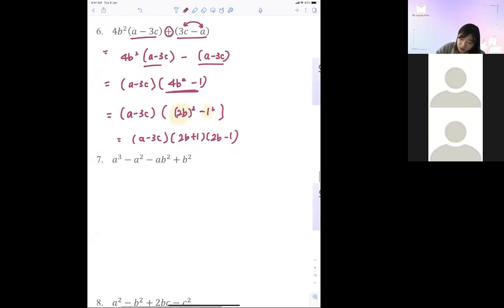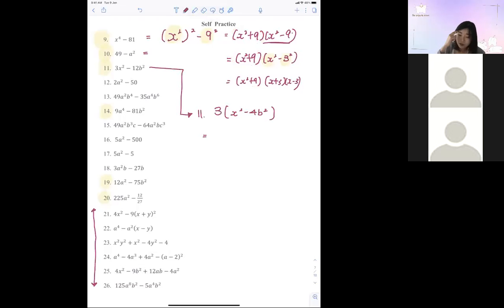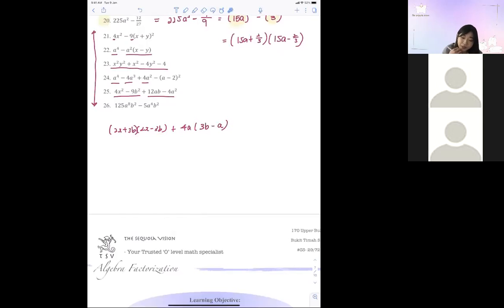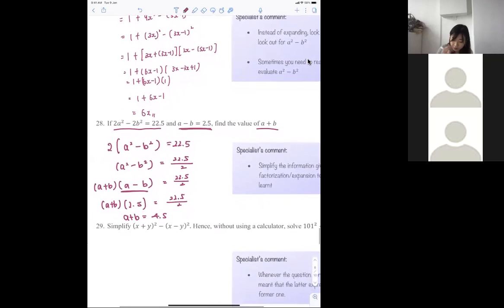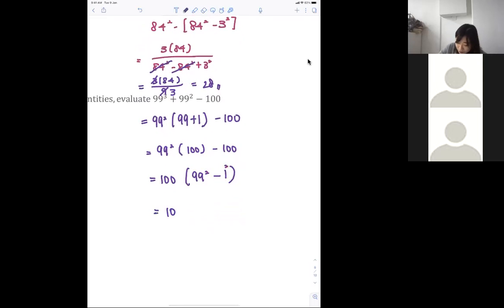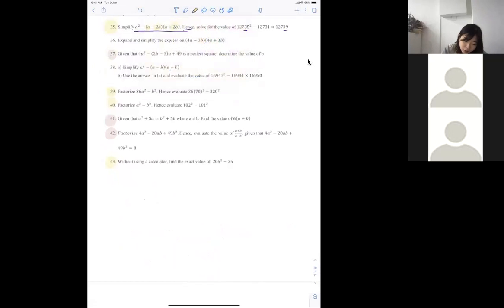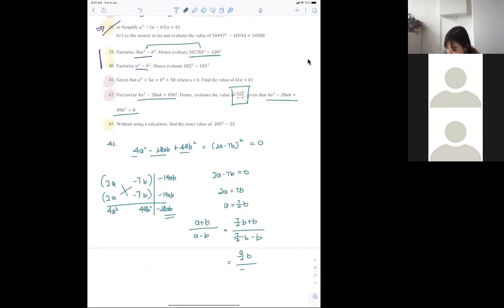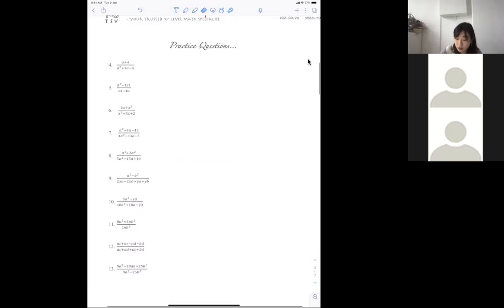Sec 2 Algebra revision Lesson 3 [7 June 2021]